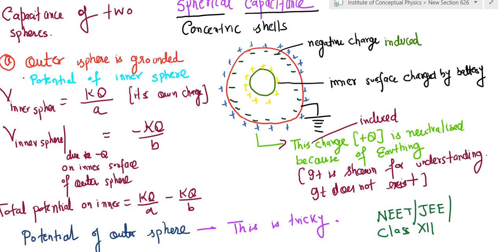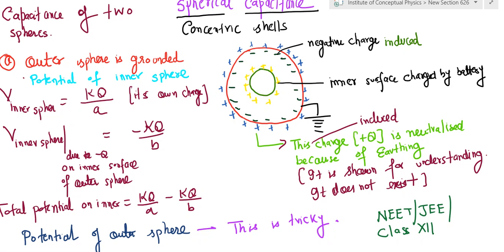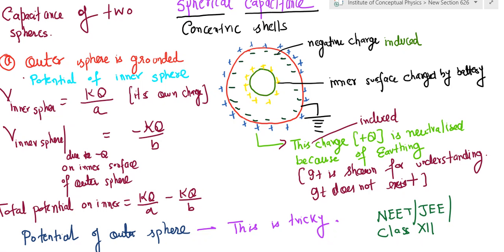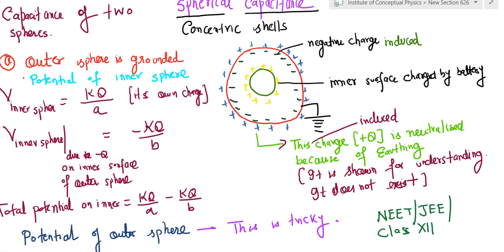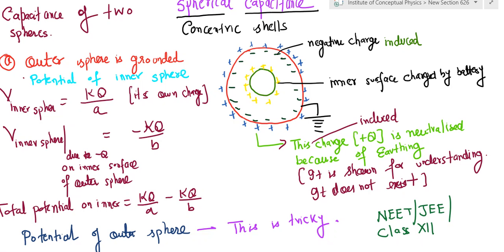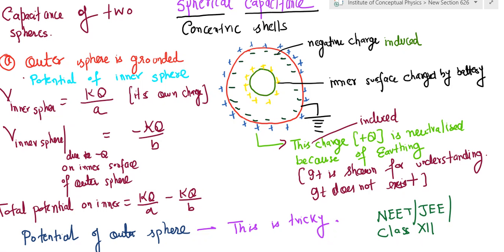CBSE QUESTION||Capacitance of 2 Spherical System|| CLASS 12 ||JEE NEET